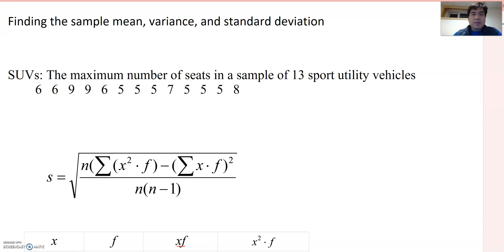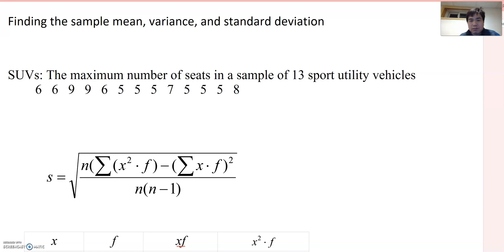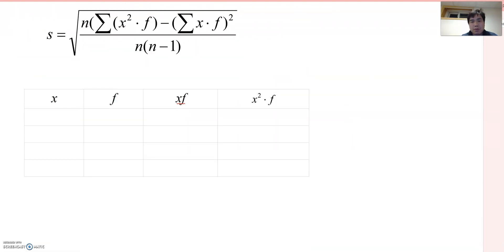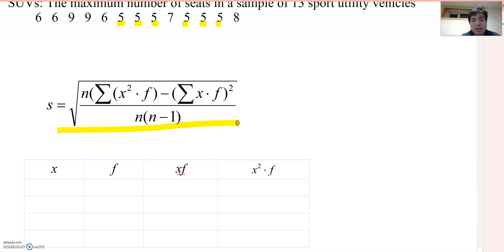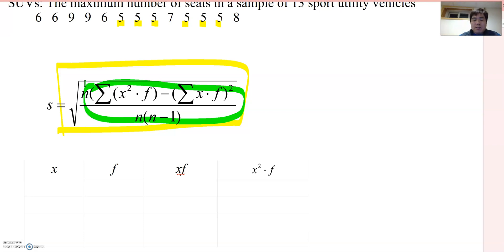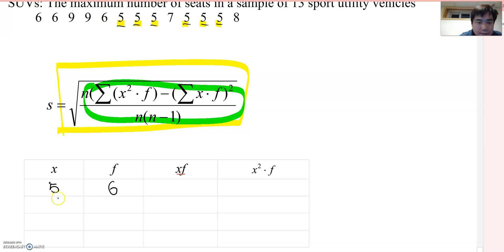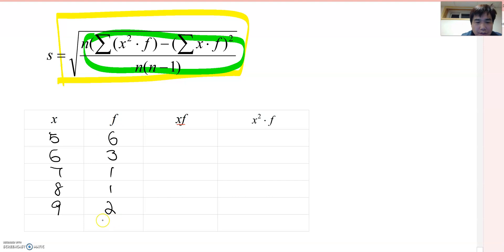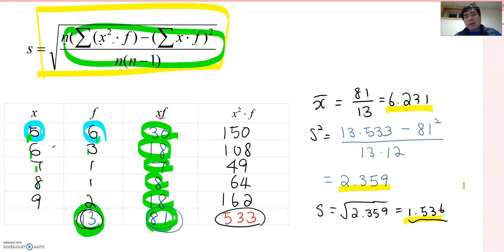Lesson 4.5 Finding the sample mean, variance and standard deviation using the weighted mean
This video demonstrates how to find the sample mean, variance, and standard deviation using the weighted mean deviation.